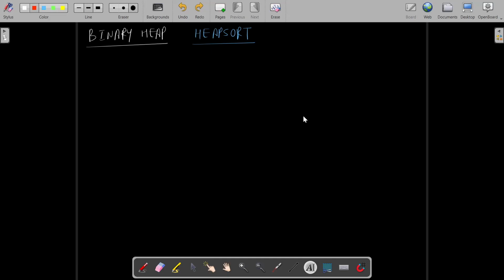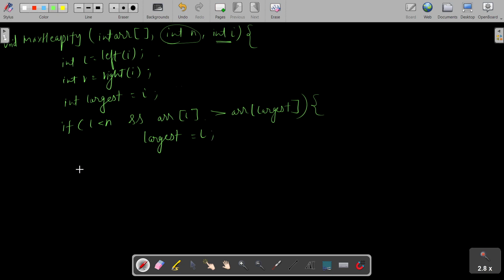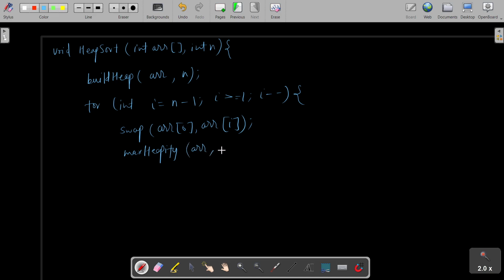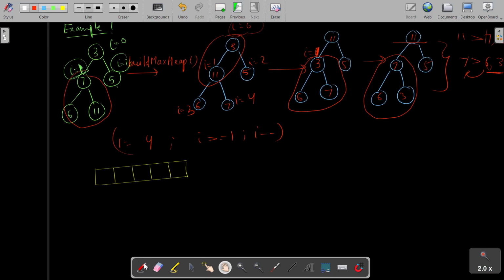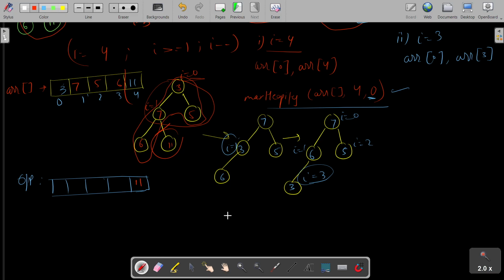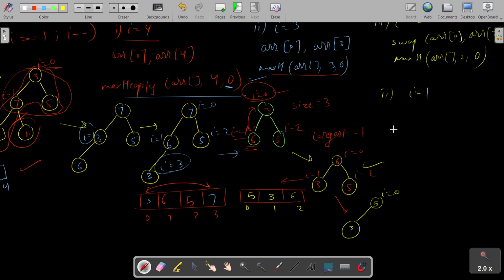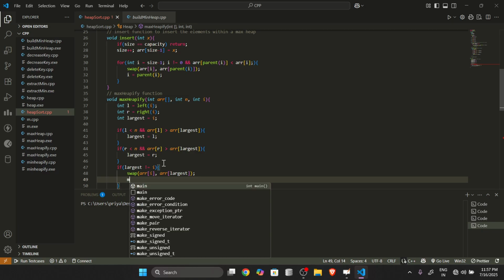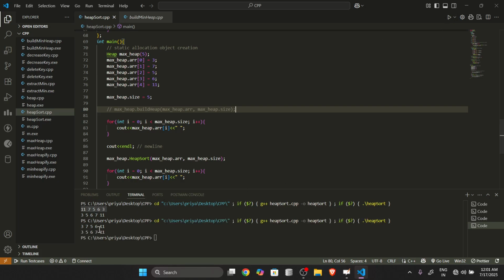Binary Heap - 9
This is going to be the Ninth and last lecture of the binary heap series. In this lecture the learners are going to be introduced to the following operations within the binary heap data structure.
- Implementation of Heapsort Function.
- Implementation of the max-heapify function.
- Implementation of the build max heap function.
I hope the learners will find this lecture helpful and easy to understand.